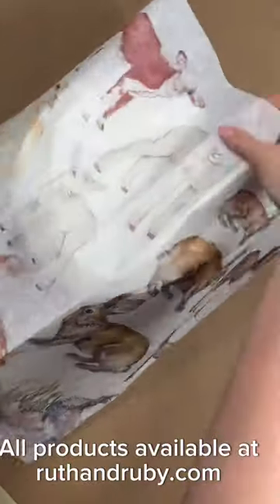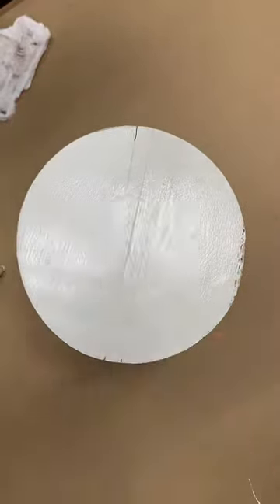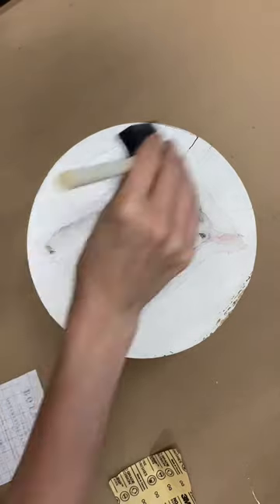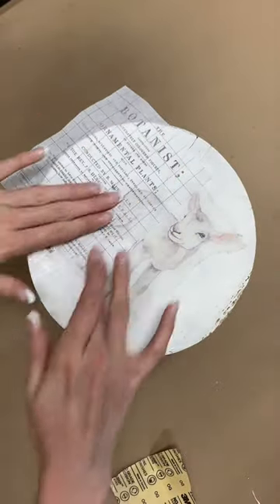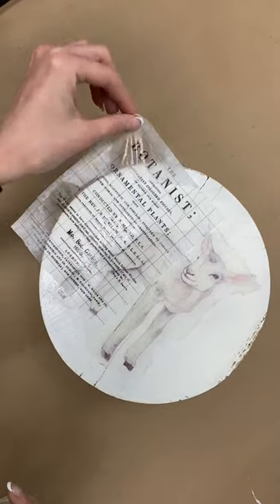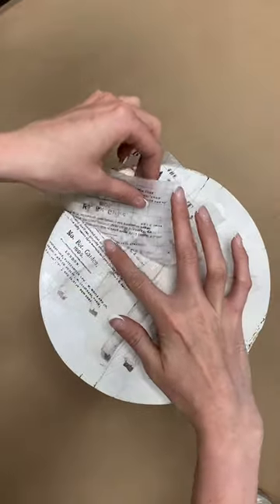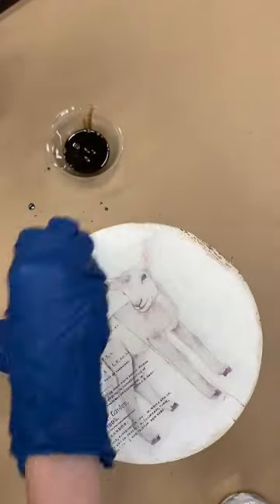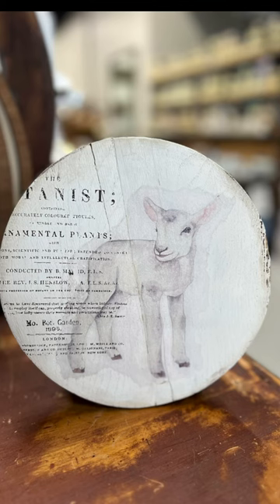Layered decoupage paper & paint inlay.